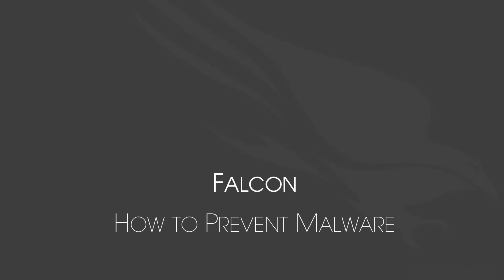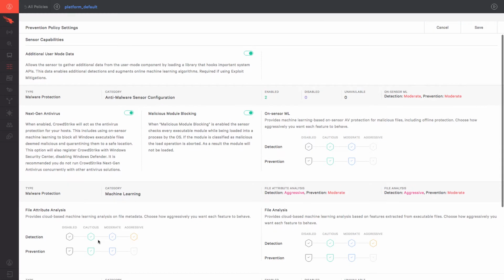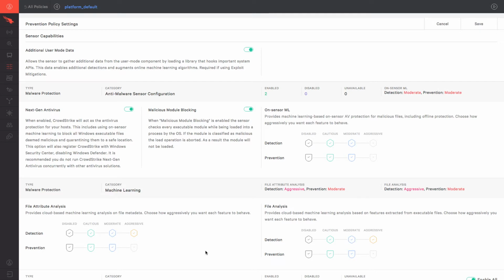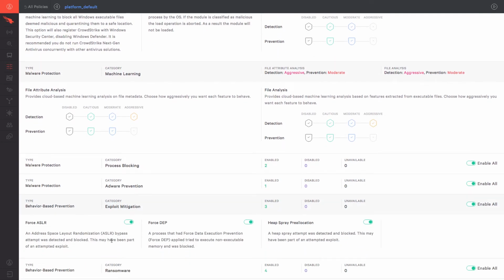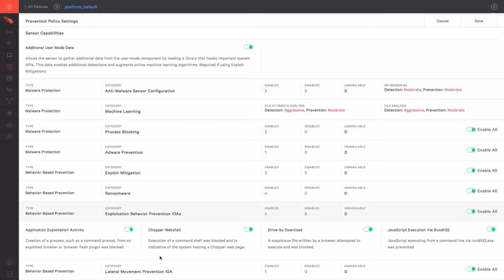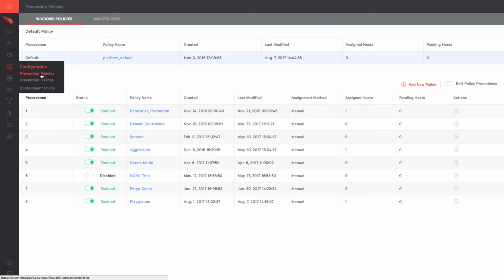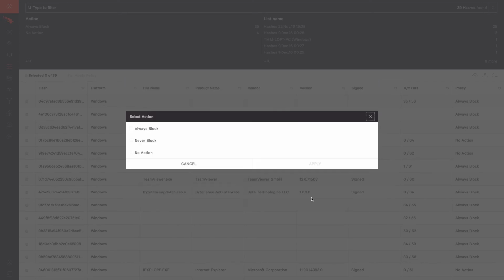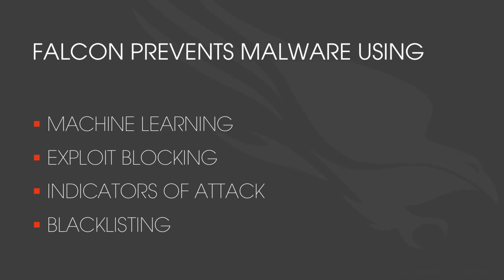How to Prevent Malware with CrowdStrike Falcon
Falcon, CrowdStrike next-generation endpoint protection solution, uses multiple methods to prevent and detect malware. In this video, you will see how to configure each of those methods.

Additional Resources